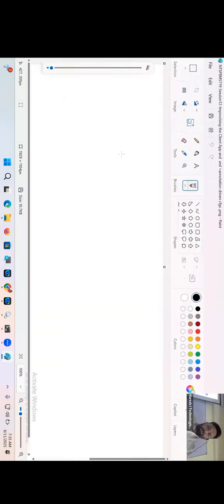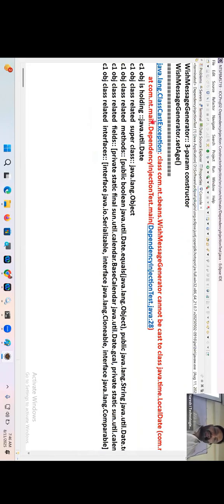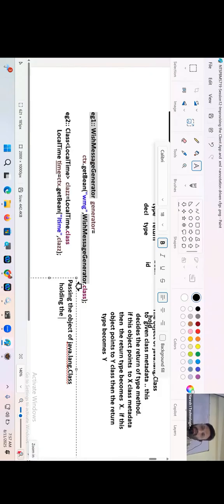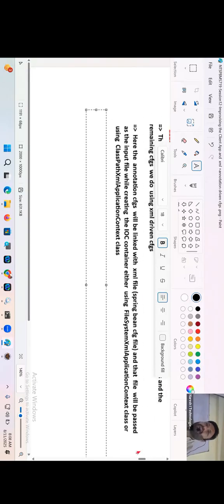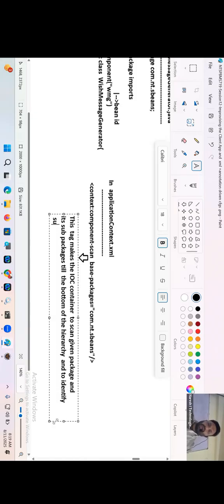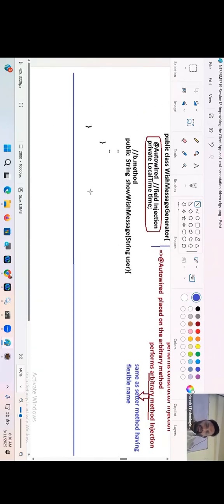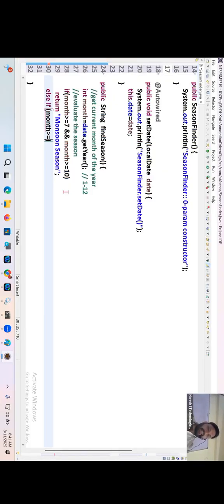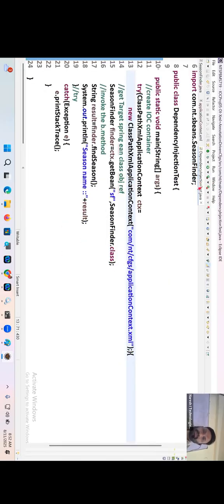Spring boot class 20